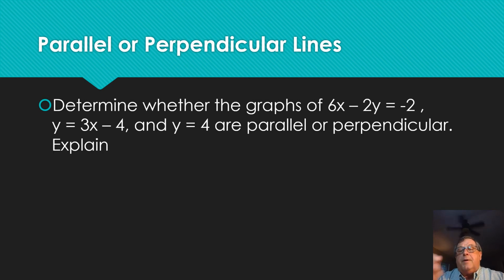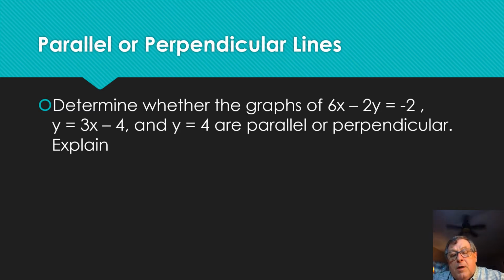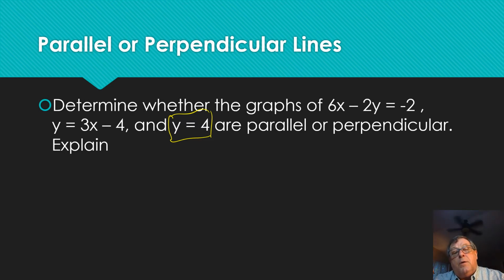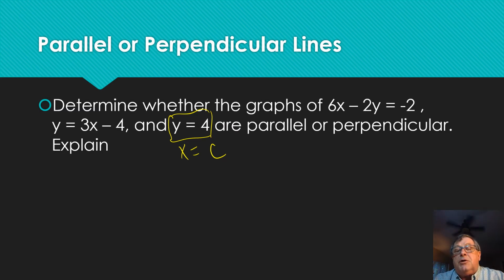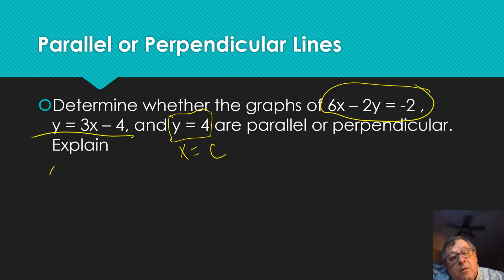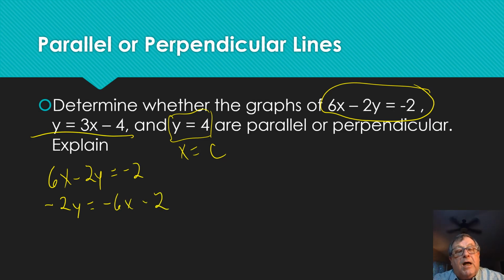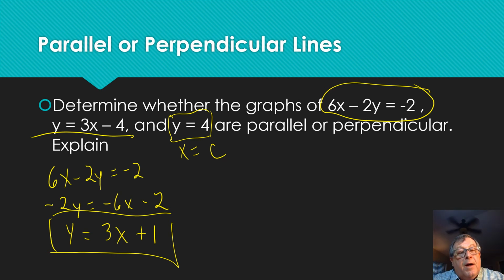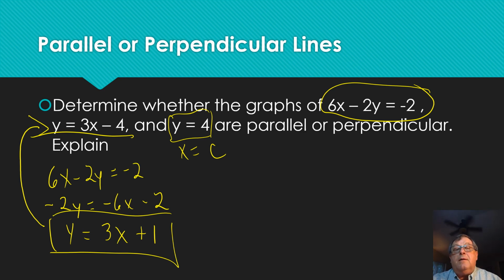Parallel or Perpendicular Lines